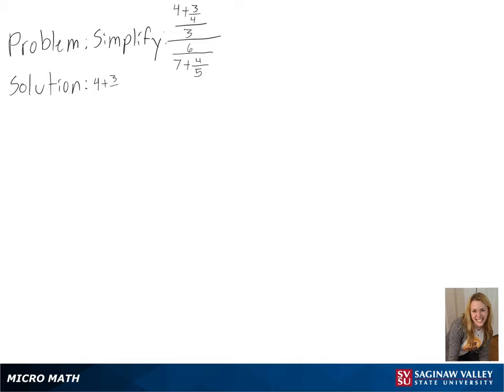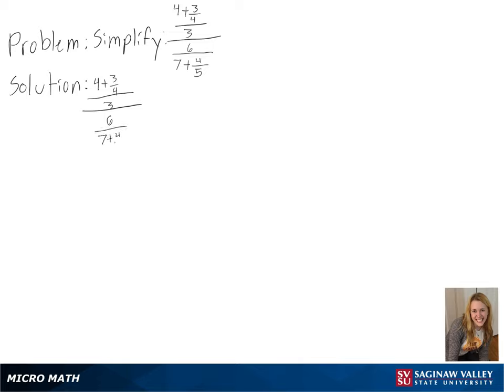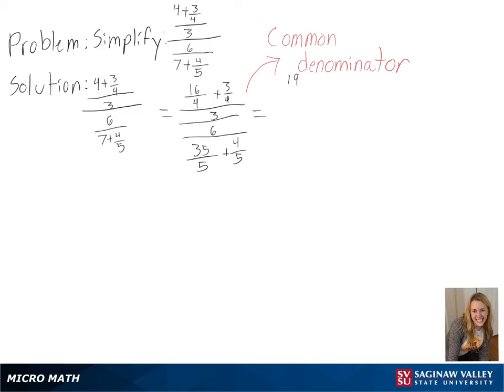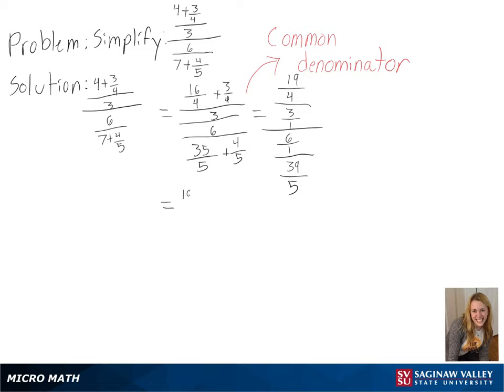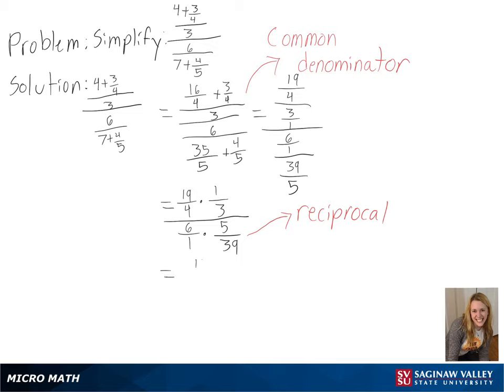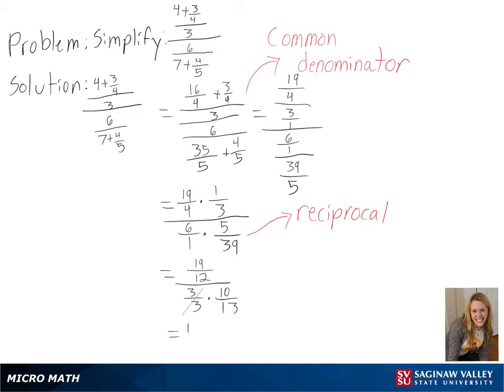Fractions: Simplify ((4 + 3/4)/3) / (6/(7 + 4/5))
Anna from SVSU Micro Math helps you simplify a complex fraction.  A “complex fraction” is a fraction whose numerator and denominator are fractions.